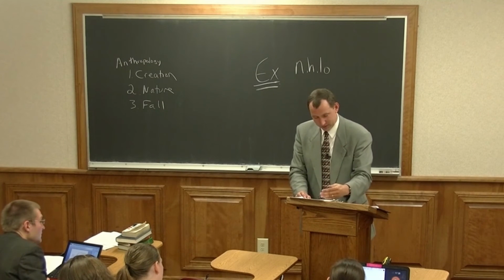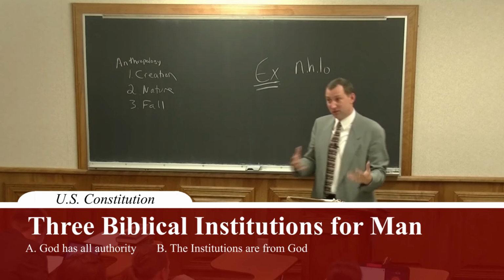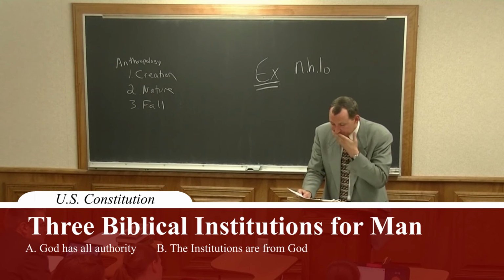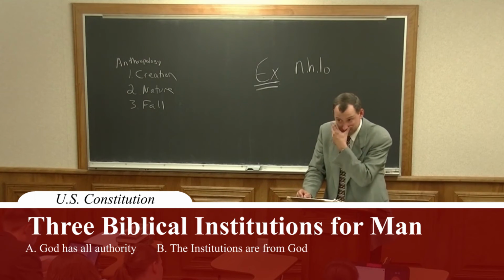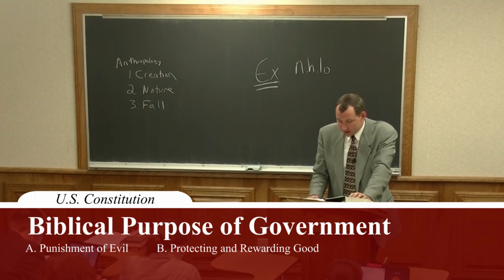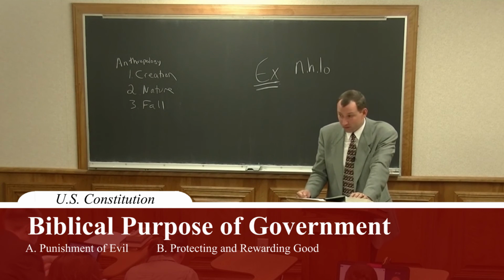(1) U.S. Constitution - Introduction / Definition and Purpose of Government